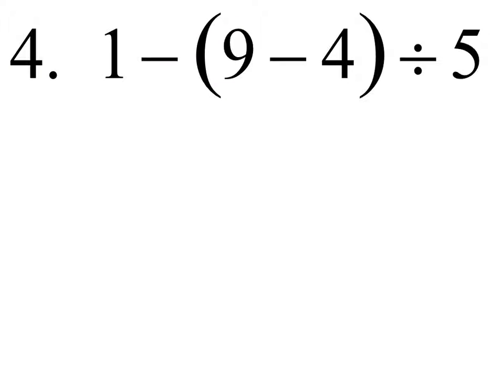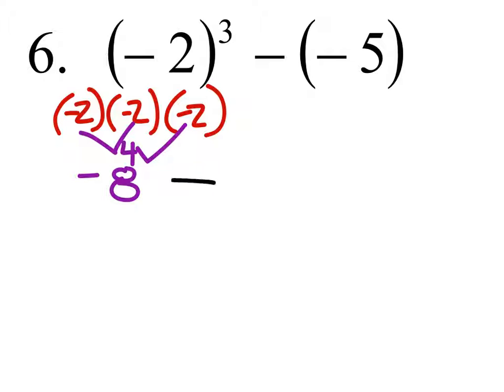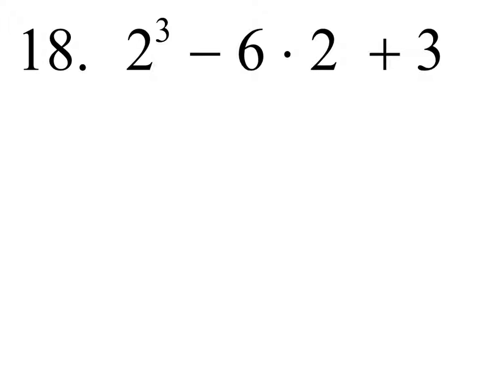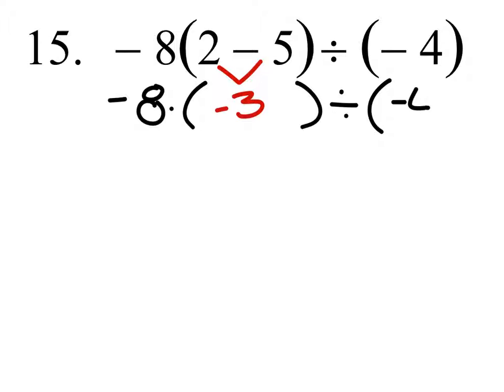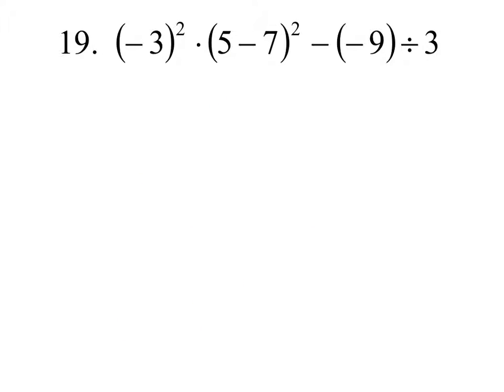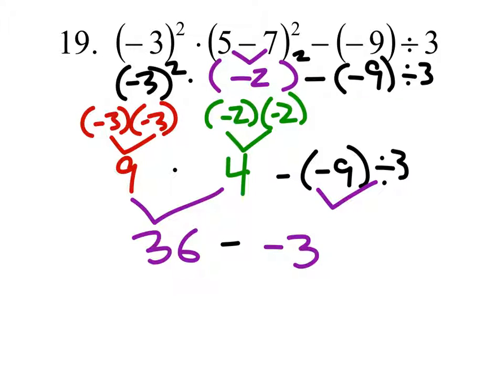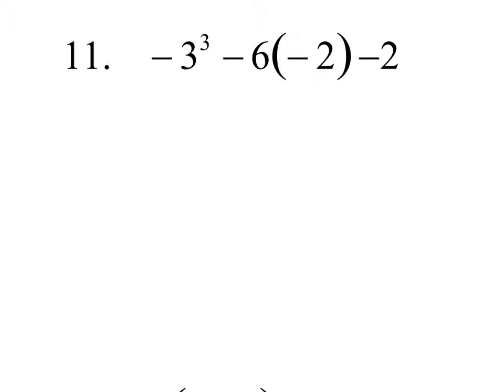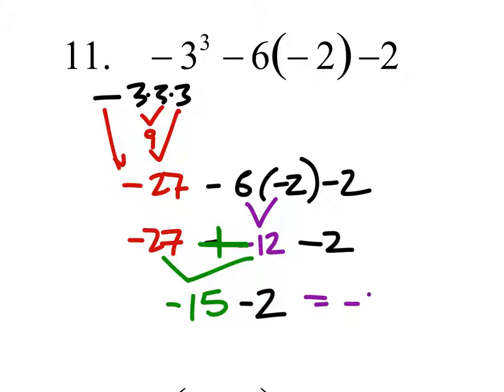Order of Operations: Part 2 (8 Examples)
This lesson covers some of the basics of order of operations for mathematics, but with negatives or integers.
First, work inside of the parenthesis.
Second, evaluate the exponents.
Third, perform all division or multiplication from left to right.
Fourth, perform all addition and subtraction from left to right.

Some refer to this as PEMDAS.